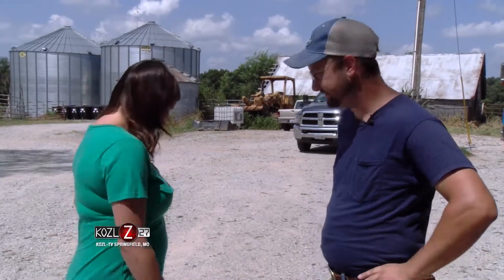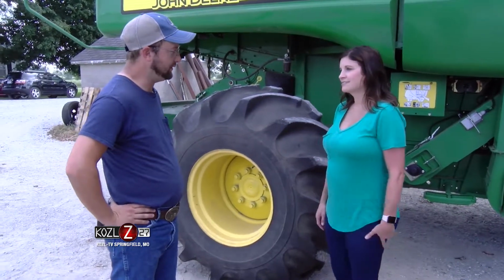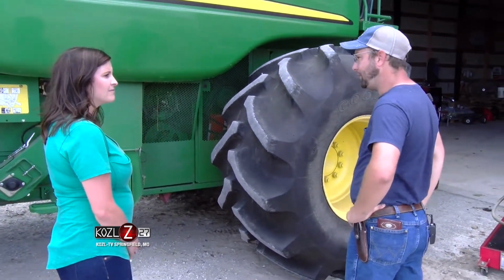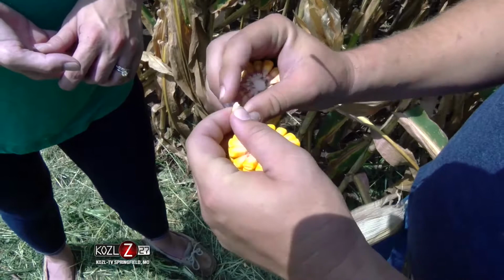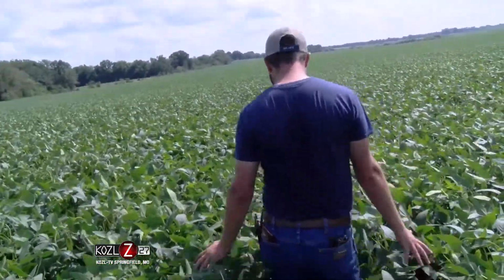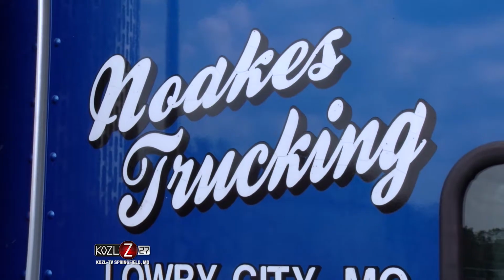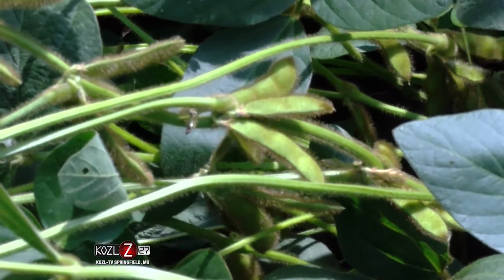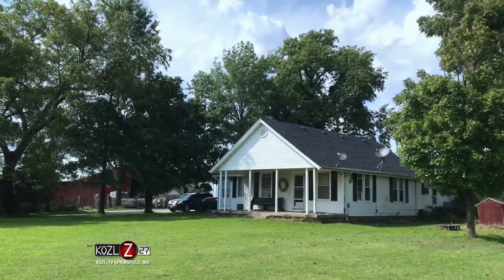From The Tailgate – Season 2 – Episode 12 – Matt Noakes